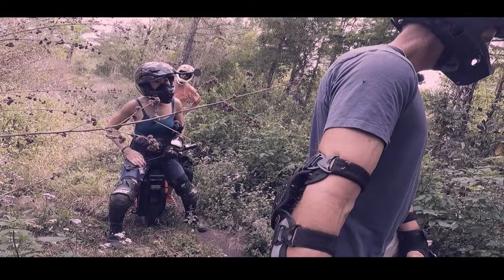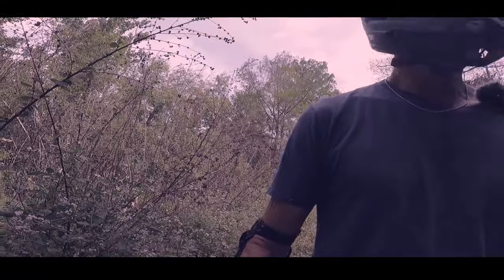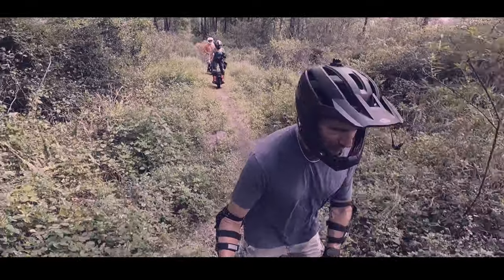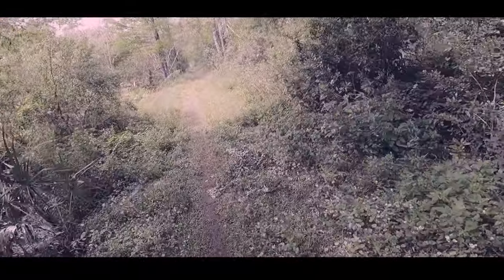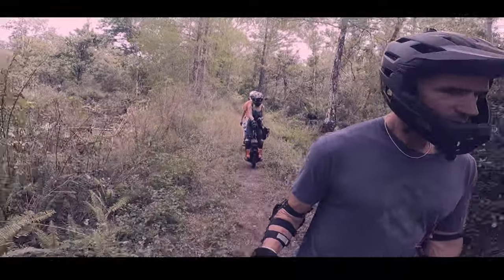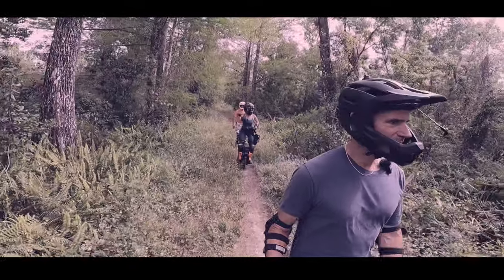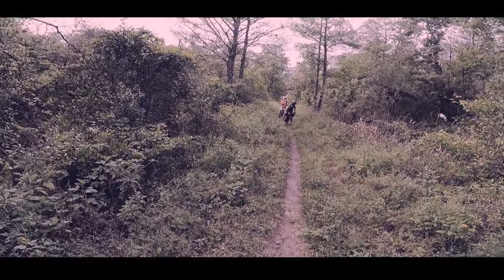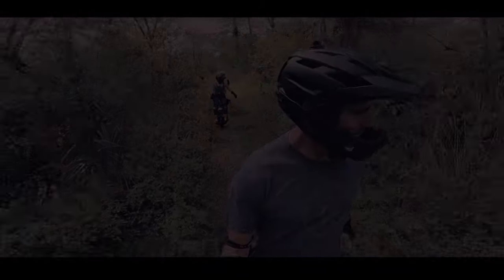Livestream 99 AI Recap: Unicycling Fun and Exciting Highlights! Unicycling Vlog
Livestream 99 AI Recap: Unicycling Fun and Exciting Highlights!